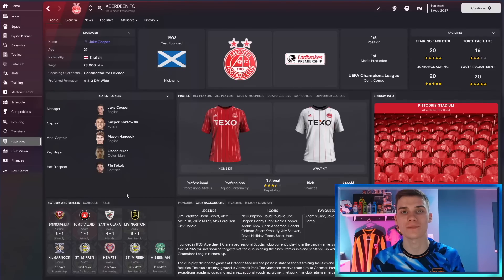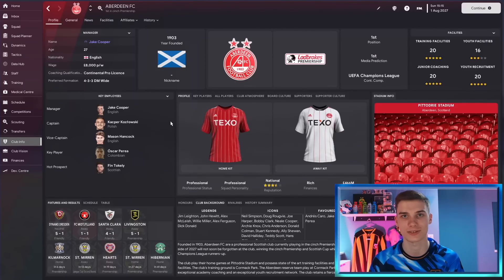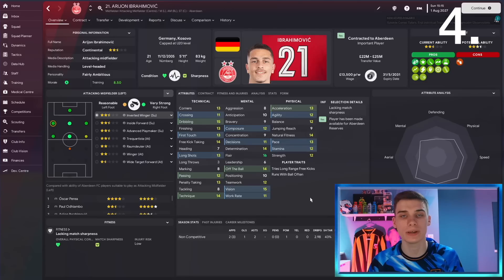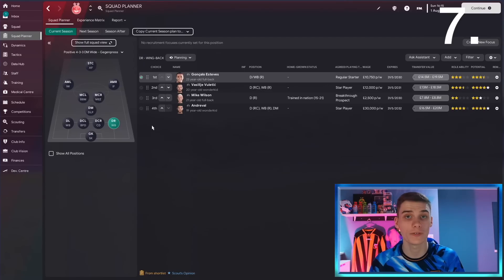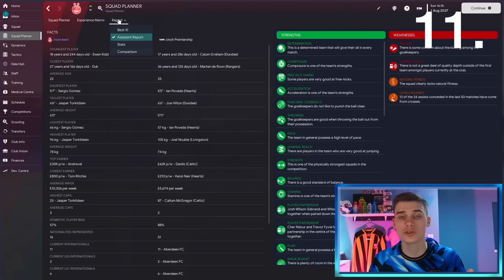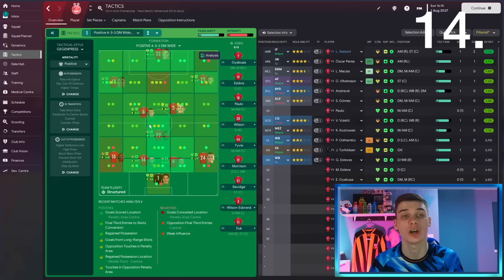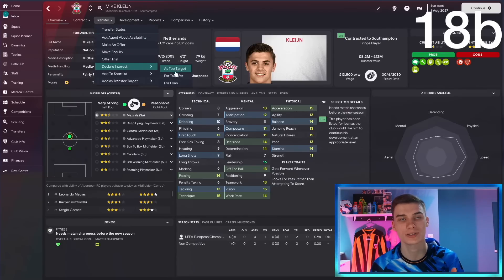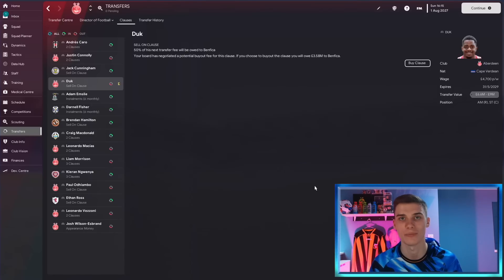20 ESSENTIAL FM23 Tips In 10 Minutes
Jake guides you through 20 Essential FM23 Tips in 10 Minutes in todays Football Manager 23 guide. From advanced tips to simple ones for beginners, these Football Manager 2023 tips will hopefully help you in your FM2023 saves!

Be sure to follow Jake's own channel and Twitter - See his FM23 Aberdeen Save + Rebuilds here!

Buy your FM23 Steam key much cheaper than Steam store. Free bonus: Special site badge for members. Support FM Scout.